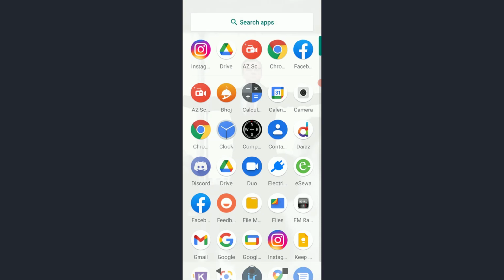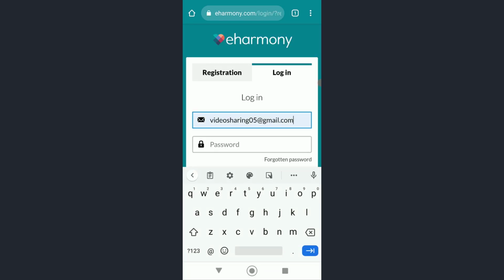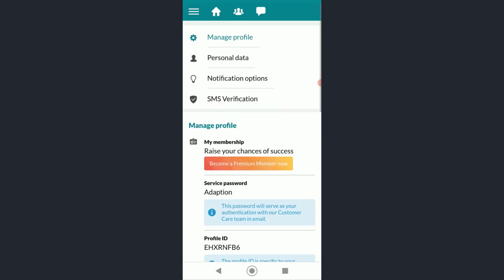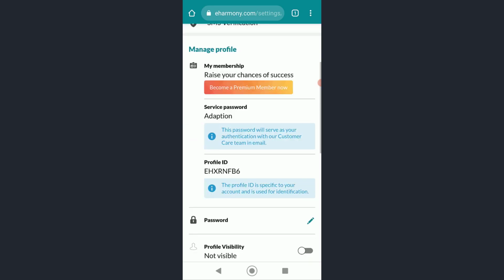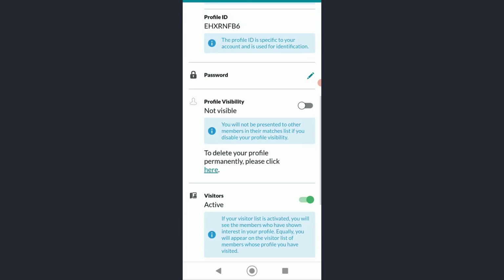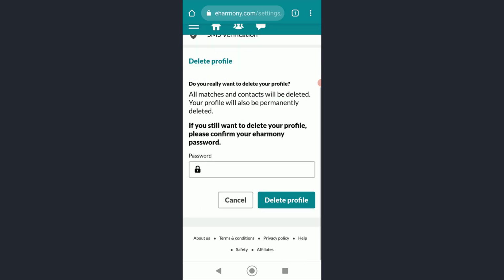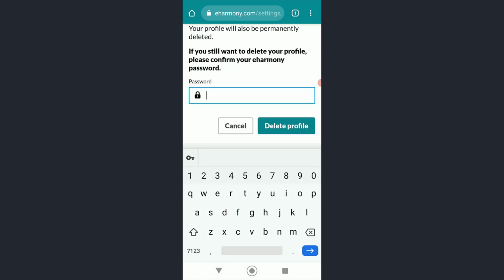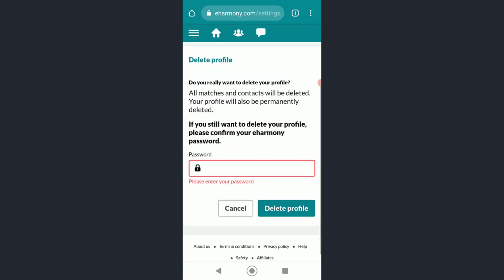How to Delete eHarmony Account | 2021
➜ In this video tutorial I will guide you on how you can delete your eHarmony account in quick easy steps. eHarmony is the online dating site for serious relationship which was developed with the motto of "real love is at the center of everything we do". It gives you chance to find your real matches. But if you have found a good match or are in a committed relationship or wish to no longer use of eHarmony or have no trust with the dating apps  or haven't had any luck on the site then watch this video to learn how to delete your eHarmony account. If you are middle of a subscription then you must contact their Customer Care team to begin the deletion process. In other hand, if your account does not have a subscription, you can delete your profile within your account.
Follow the steps below to delete your eHarmony account permanently:
1. Open your eHarmony app in your mobile device or open any browser and open eHarmony.com site and login into your account.
2. Clicking on the arrow next to your photo at the top-left of the screen (triple lines icon) to open the dropdown menu.
3. Click on the "Data & settings".
4. Scroll down until you see ​​​"To delete your profile permanently, click here". Tap on "here".
5. Enter your password to confirm the permanent deletion of your profile and your personal data and click on "Delete Profile". Your account will be successfully deleted from eHarmony.
Note: After deleting your profile you will no longer have access to your messages nor your matches. Additionally, deleting your profile is permanent and it isn't possible to restore your profile after it has been done.